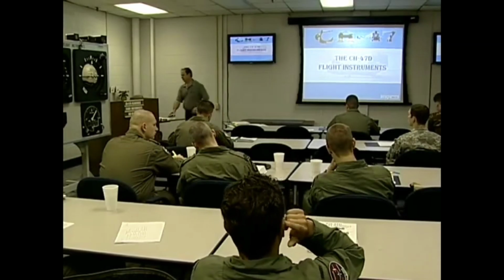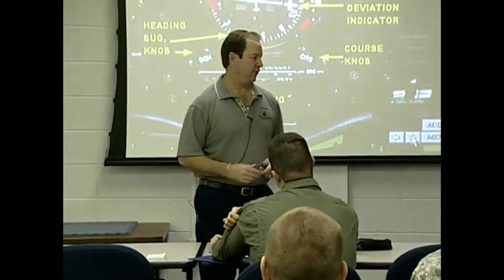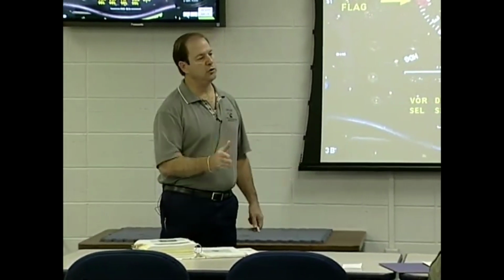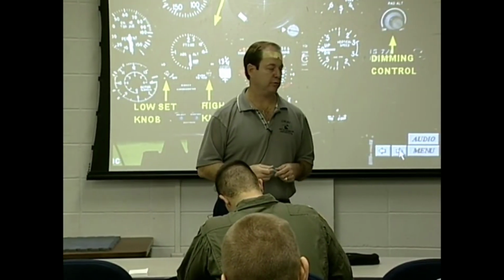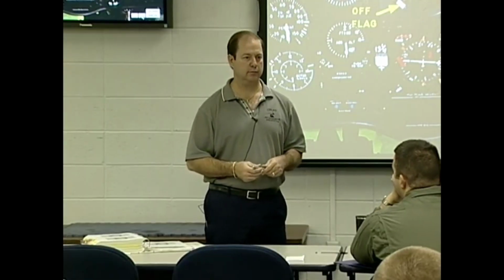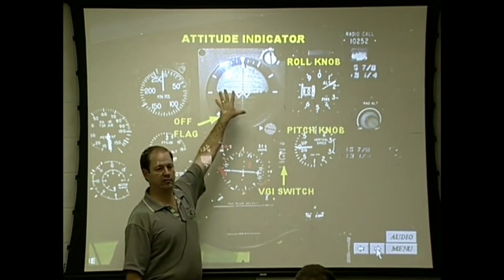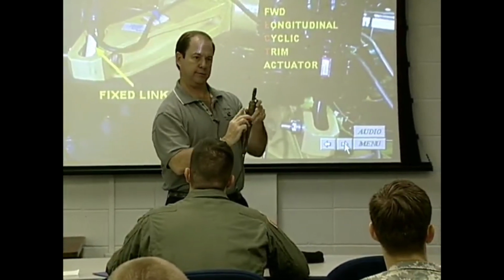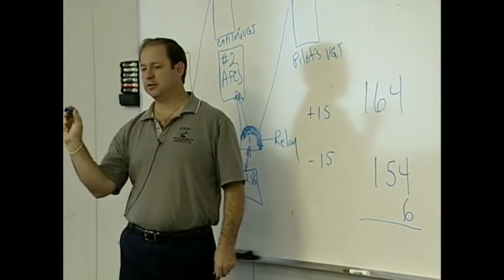Flight Instruments - Edited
Flight Instruments of the CH-47D
Original video was 2 hours long, it has been reduced to 1 hour and 2 minutes by removing dramatic pauses for rhetorical thinking, breathing, and students interrupting with questions not pertaining to lesson source material of the CH-47D Flight Instruments. Removed outdated navigation info such as FM homing and Doppler GPS. Also edited out any stuttering or stammering due to Tom saying incorrect info and immediately stating correct information afterwards. All edits include only Tom’s correct information and correct answers only. Also edited out information that will be covered further in depth in future lessons, such as the performance planning lesson, AFCS lesson, and flight control/utility hydraulics lessons.

Timestamps:
00:00 Start
00:33 HSI
01:58 Heading Select
02:45 Avionics Closet Location
03:00 Directional Gyro
03:10 Compass Card
03:20 Lubber Line
04:02 Heading Select Past 180 Degrees
04:48 No. 1 and 2 Bearing Pointers
05:28 CDI
06:10 Course Selection Knob
06:35 Heading Select Knob
07:23 Heading Select Setup Process
08:03 Positive Exchange of Controls with Heading Select
08:55 AFCS Control Panel
09:40 Heading Select Display
10:24 Heading Flag
10:51 To/From Indicator
11:23 Nav Flag
11:57 Glide Slope Pointer
12:13 HSI Mode Select
13:09 CMD Select
13:26 Bearing Button Function
14:26 Marker Beacons
15:25 Bearing Button Oddity
16:19 Marker Beacon Test Procedure
16:53 Radar Altimer
17:16 RH Pilot Master RadAlt
18:27 RadAlt Altitude Limitations
19:02 RadAlt and AFCS
19:48 Low Knob
20:07 High Knob
21:48 Hi Knob Volume Control
22:51 RadAlt Caution Lights
23:55 RadAlt Off Flag
24:41 RadAlt Dimming
25:39 RadAlt Limitations
27:47 RadAlt Normal Procedures
28:10 RadAlt Test Procedures
29:49 RadAlt Calibration
30:14 Inglight Operation of RadAlt
31:26 Attitude Indicator
31:57 Vertical Gyros
32:42 AI Trim Knobs
35:49 Electrical Power Required for AI
36:39 AI Time Limitation
37:03 VGI Switch
39:33 VGI Failure Indications
40:29 Fixing VGI Failure
41:24 VGI Normail Checklist Procedure
43:34 Cruise Guide Indicator
43:48 Previous CGI Intended Use
44:49 Current CGI Intended Use
47:00 CGI White Band and Test Procedure
47:25 CGI Test with Rotors Turning
47:56 Strain Gauges/Fixed Link Function
48:31 Longitudinal Cyclic Trims
50:14 Why Do We Need LCTs?
51:45 Signal Conditioner and Processing Unit
52:44 CGI Limitations
53:24 Airspeed Limitations
54:35 Aircraft Vne Chart
58:13 Vne with Retracted LCT
1:00:10 LCT Failed in Forward Position
1:00:52 Single AFCS Function Vne
1:01:29 End